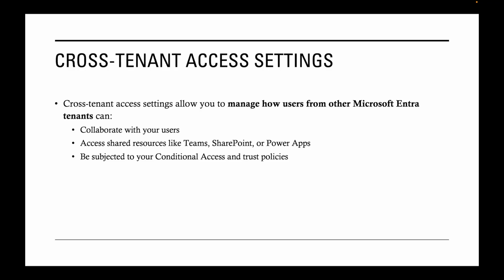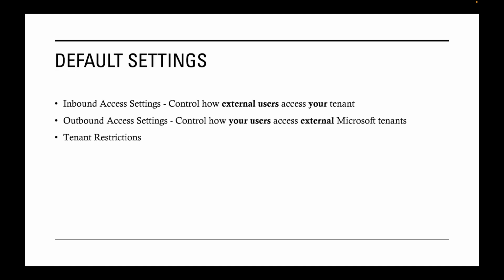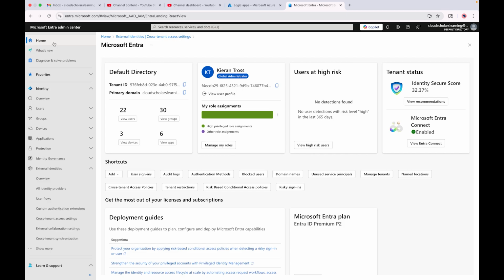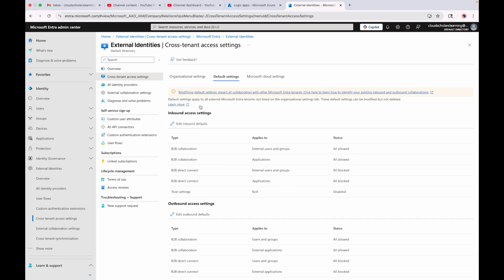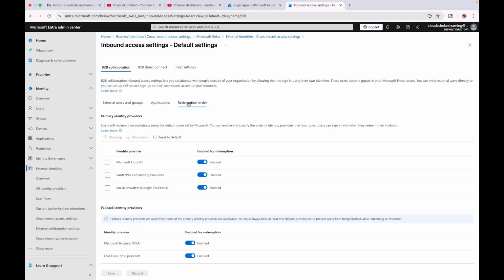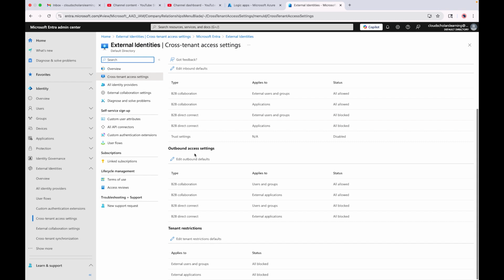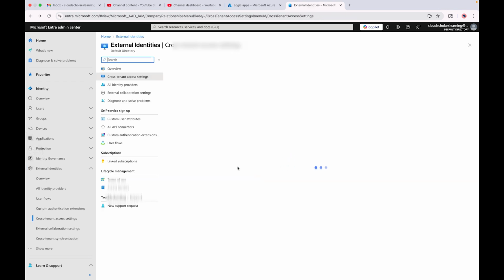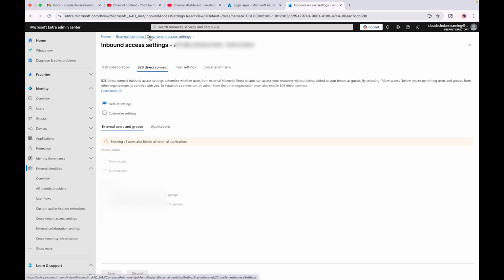SC-100 Exam Preparation - Azure Cross Tenant Settings